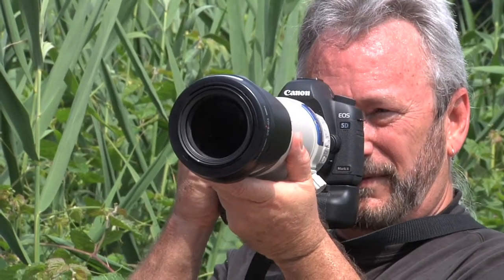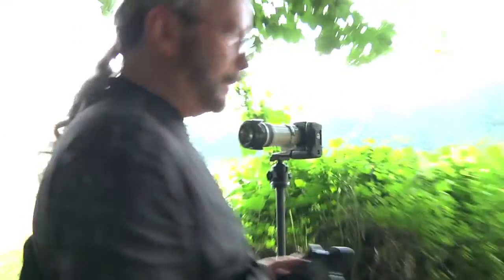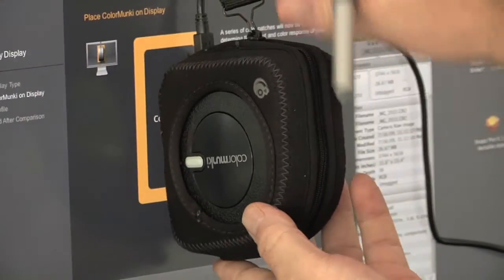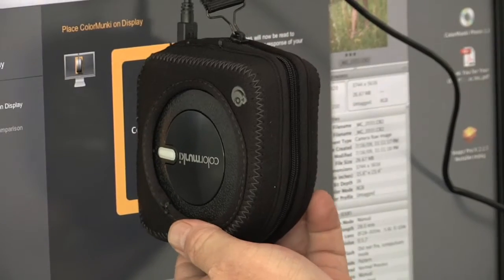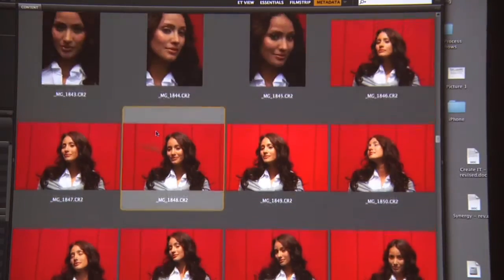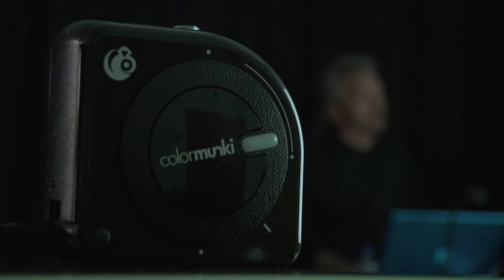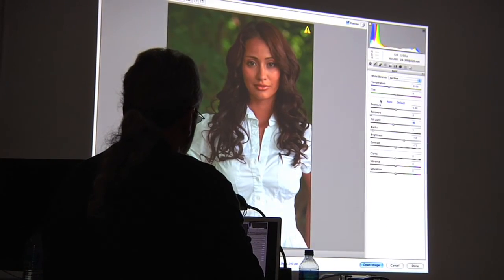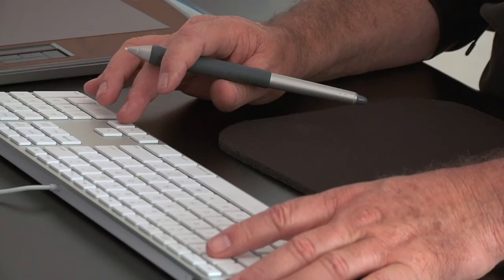Coloratti Eddie Tapp and ColorMunki Photo - Why Profiling is Imperative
Photographer Eddie Tapp takes you on location and in the studio to learn more about the ColorMunki Photo.